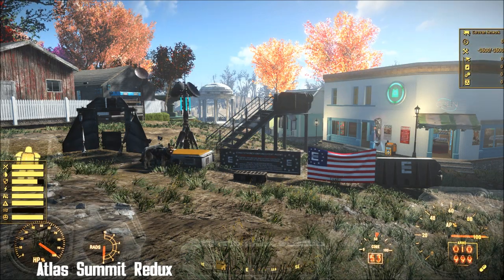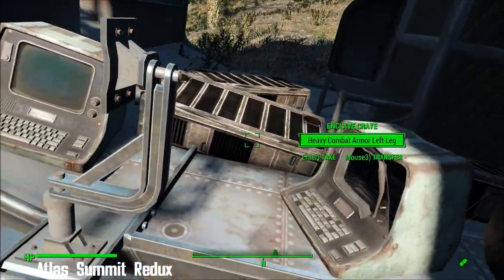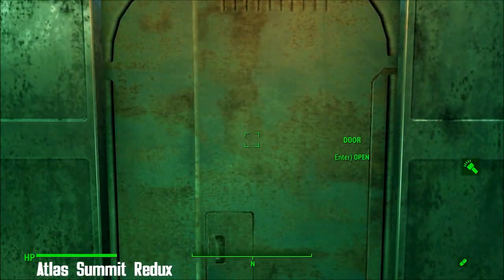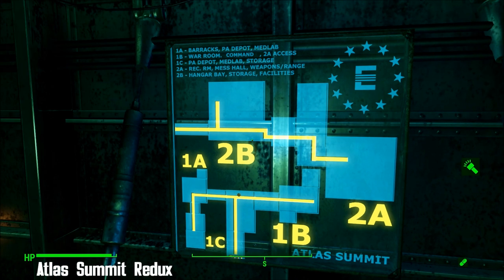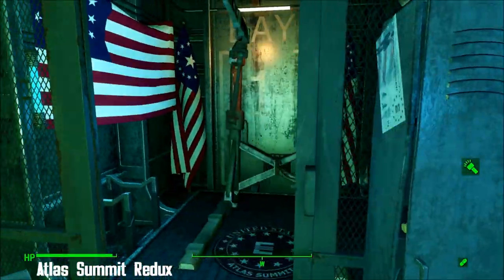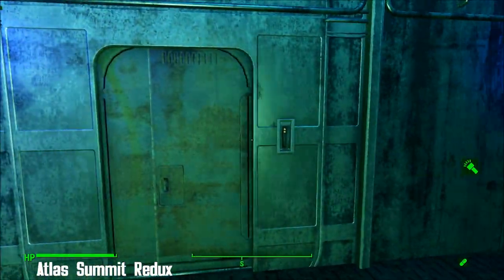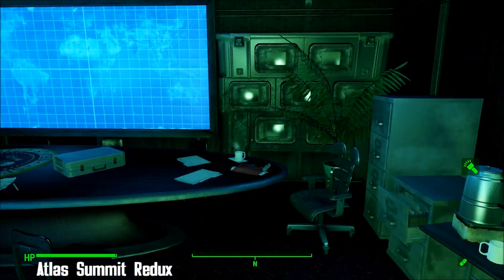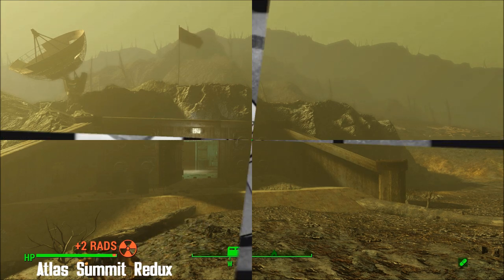Atlas Summit Redux - Fallout 4 Quest/House Mod #30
Brilliant quest and a terrific house at the end of it.